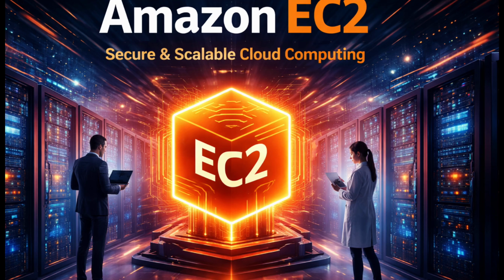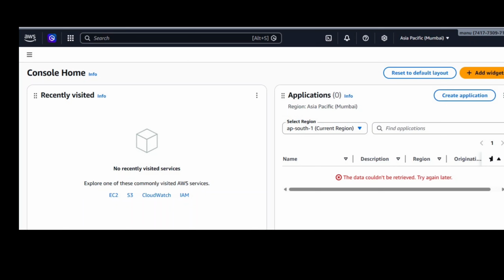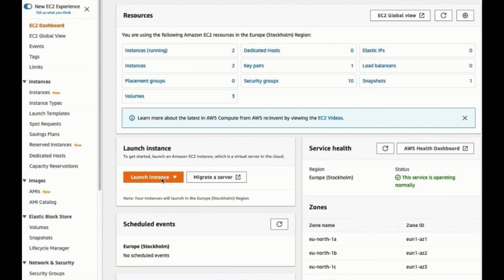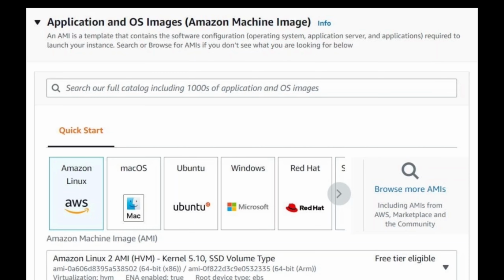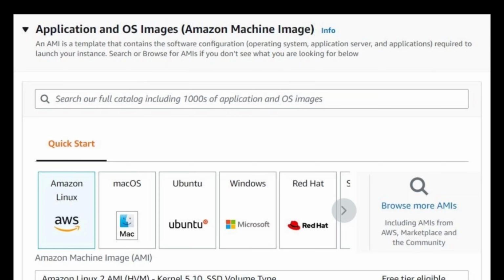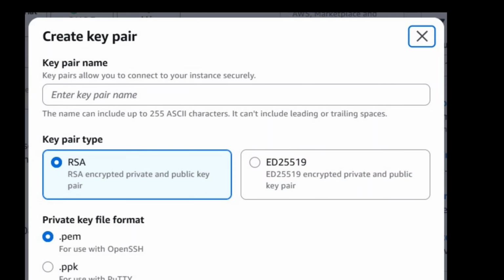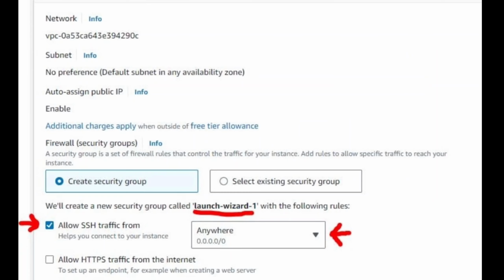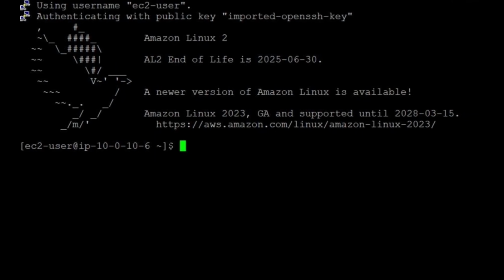Launch FREE EC2 Instance in 4Minutes 🚀 (No Card Needed!)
**Hello everyone 👋 Welcome back to Mickey Tech Tutorials 🚀

In this video, you will learn how to launch your first AWS EC2 instance step by step using AWS Free Tier 💸
This is a complete beginner-friendly tutorial where we cover both theory and practical implementation.

📌 In this video, you will learn:
👉 What is EC2 (Elastic Compute Cloud)
👉 How to launch an EC2 instance step by step
👉 AMI (Amazon Machine Image) explained
👉 Instance Type explained
👉 Key Pair (Security & Login access)
👉 How to connect to your EC2 server
💡 This video is perfect for:
✔️ Anyone starting AWS
🚀 Today it’s your first EC2 instance… tomorrow it’s your own deployed project ☁️
If you found this video helpful: